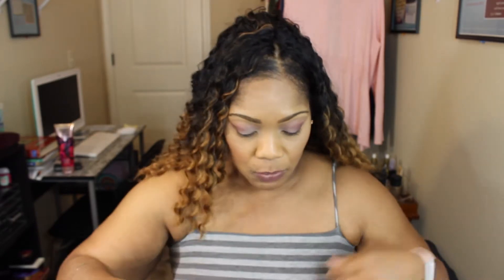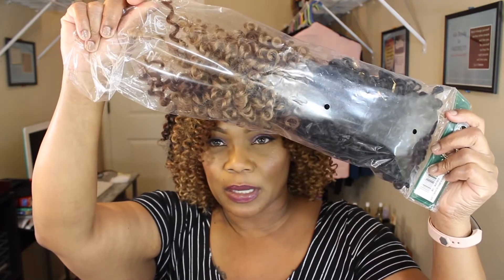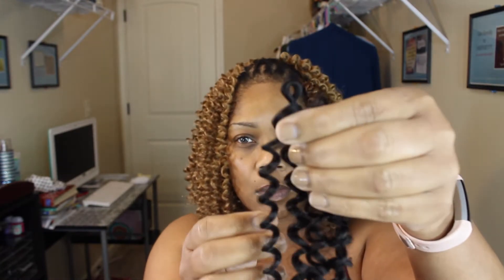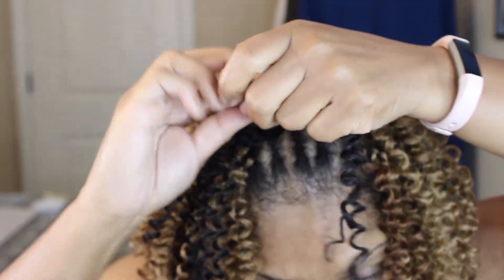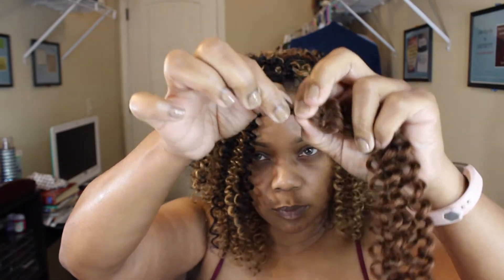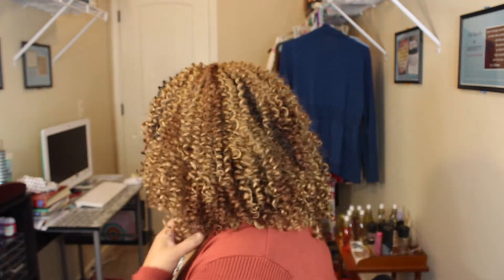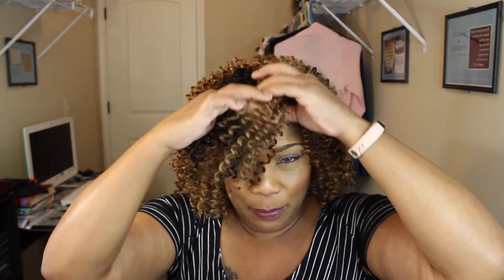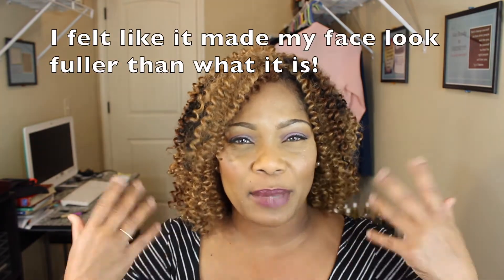Crochet Braids with Outre X-Pressions 3C Whirly Loop!